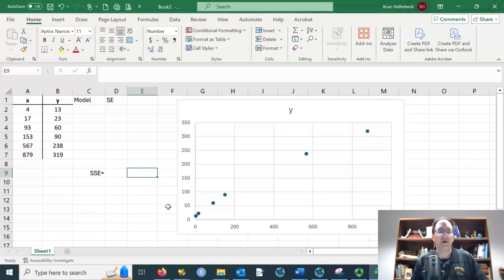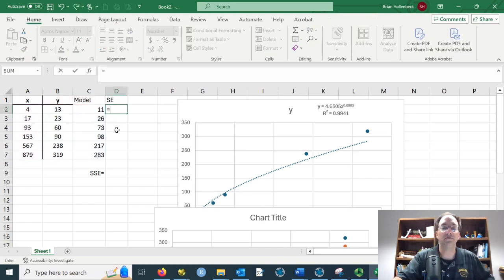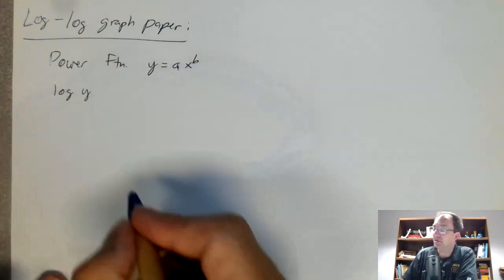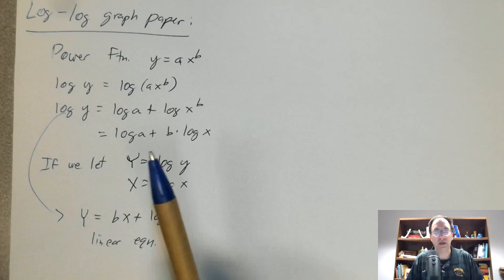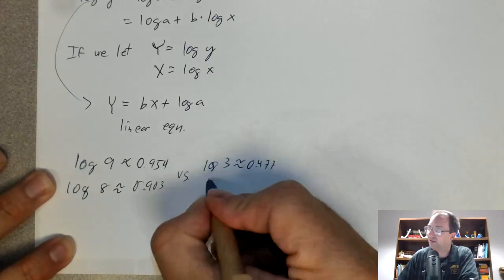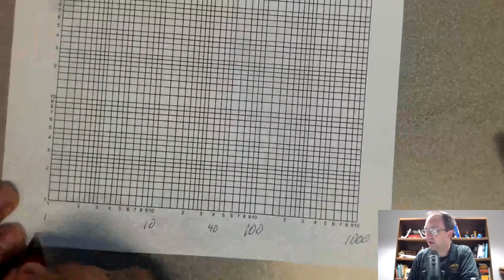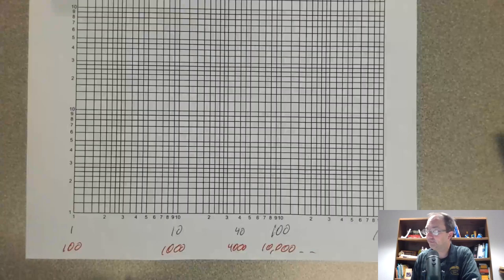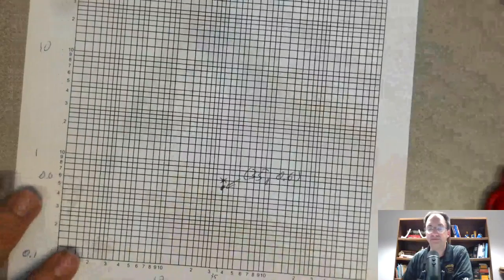Tools of MM: Log log paper 1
We introduce the tool of log-log graph paper which can help find power function trendlines.